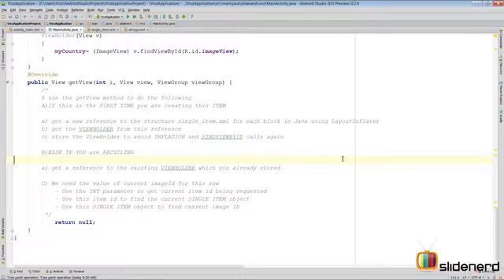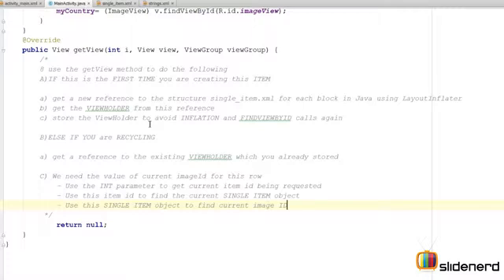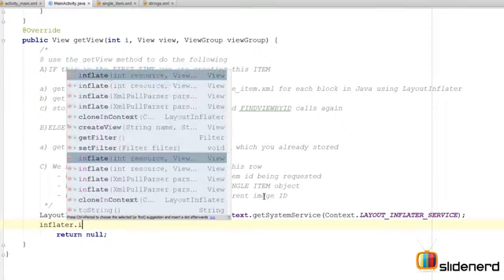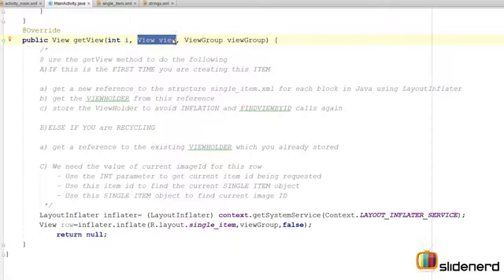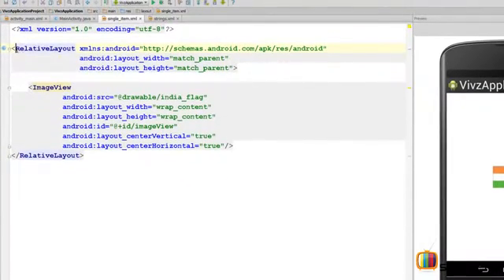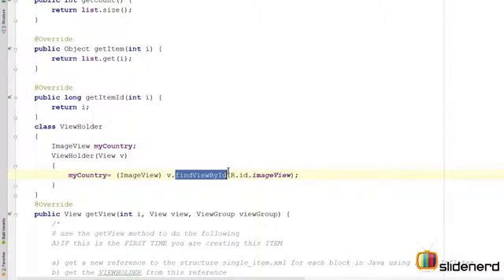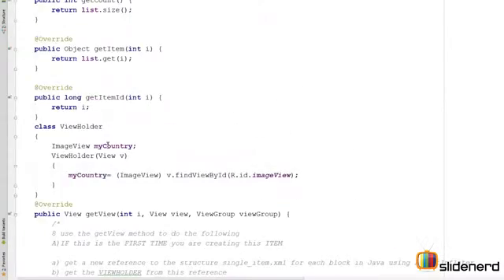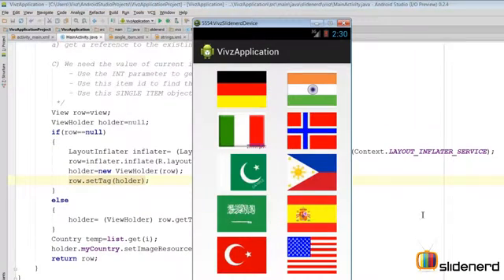101 Android GridView Tutorial Part 5 Android Application Development Tutorial HD